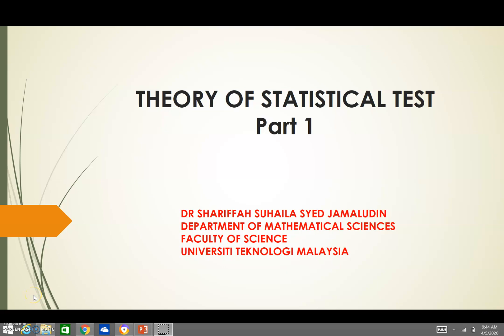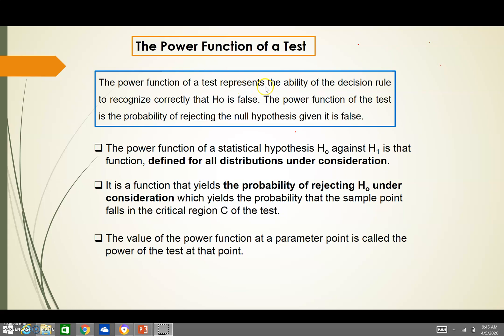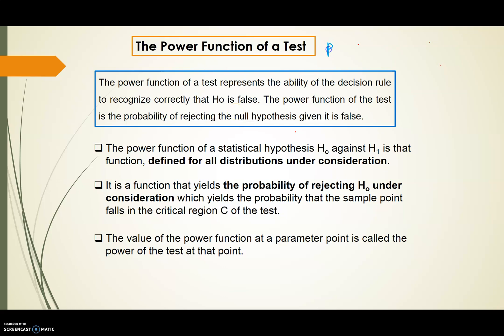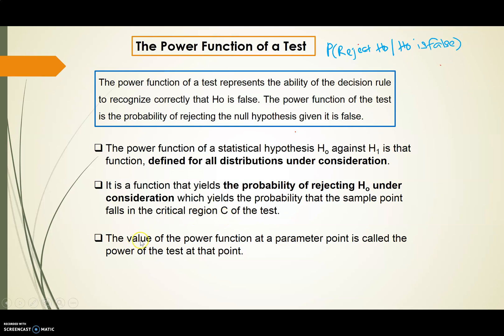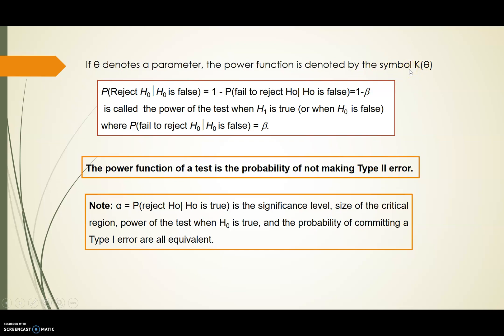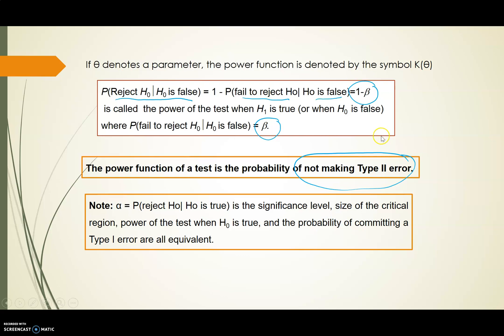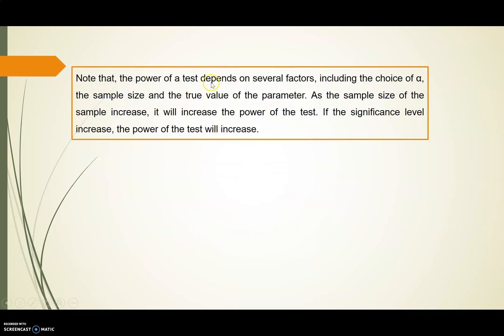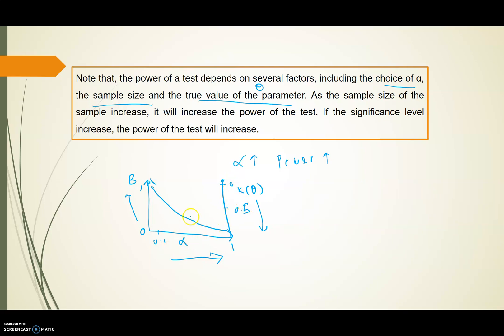STATISTICAL TESTING OF HYPOTHESIS: Power function of the test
This course explores the concept and theory on inferential statistics. It is concerned with the frequentist approach to inference covering point and interval estimation of parameters and hypothesis testing. Properties of estimators such as unbiasedness and sufficiency applied to estimators of parameters of various distributions. The discussion will end with theory of statistical hypothesis testing.